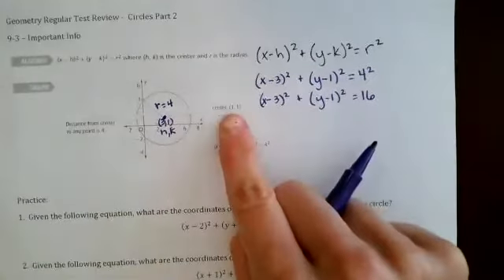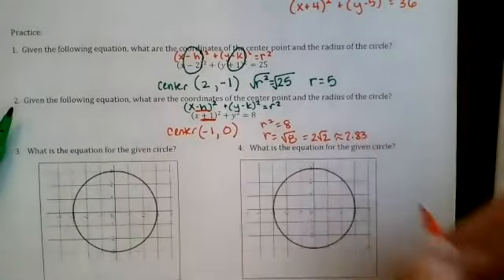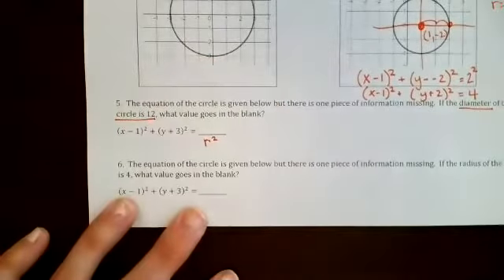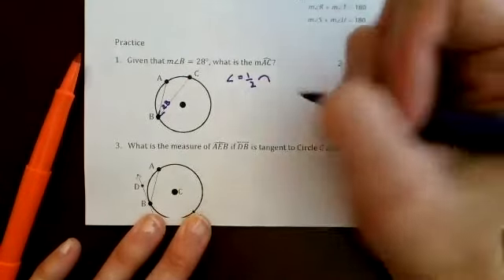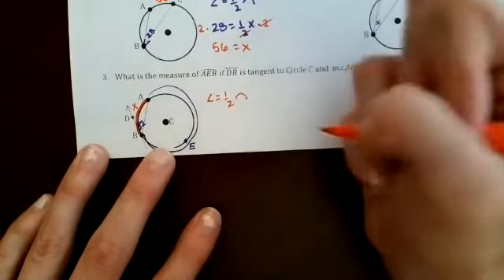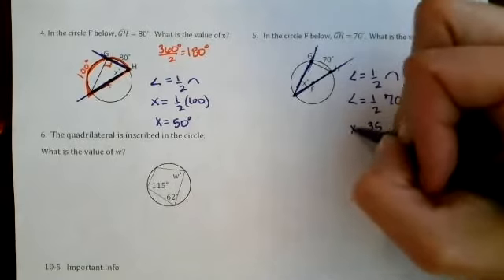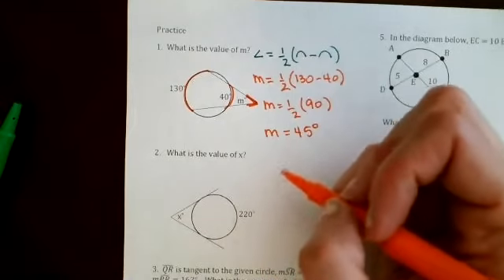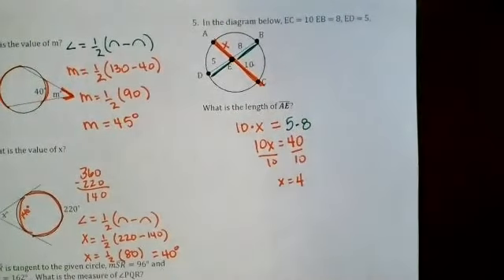Geometry Review (presented by Mrs. Wohlgamuth)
This is the geometry review for your upcoming Test